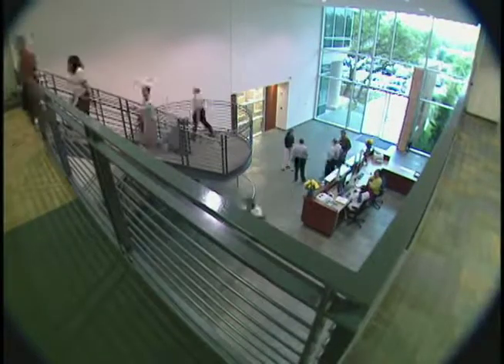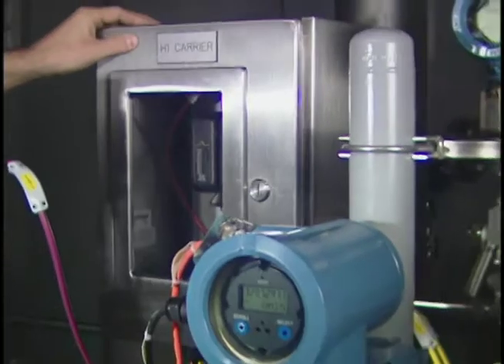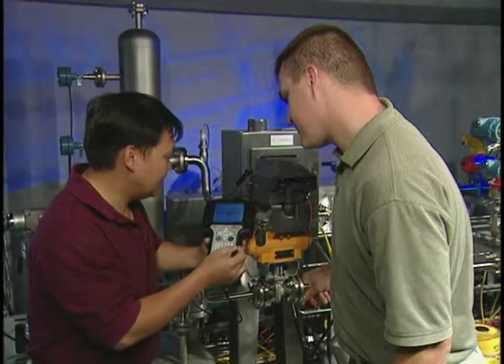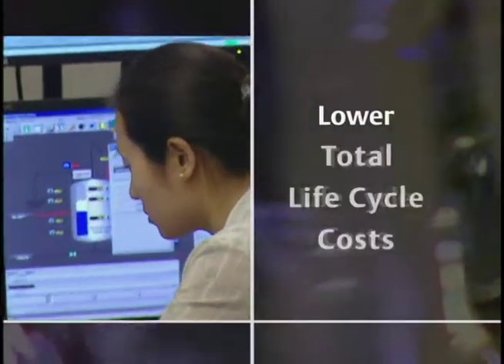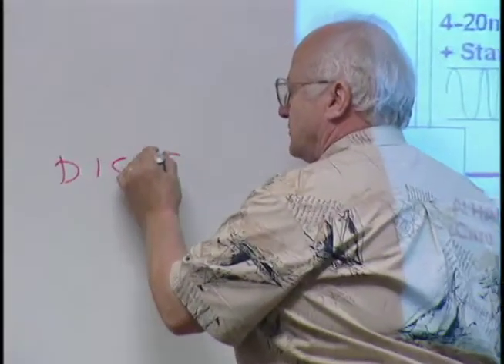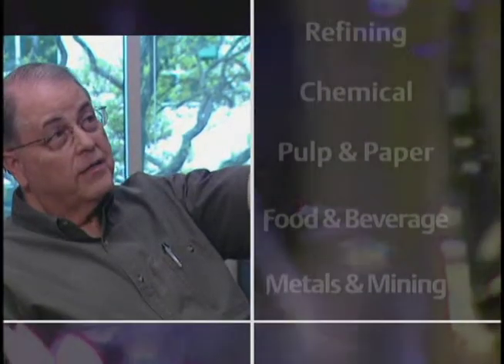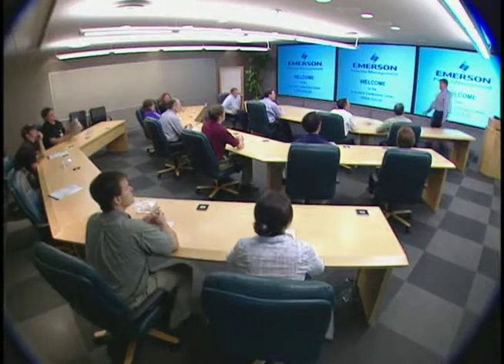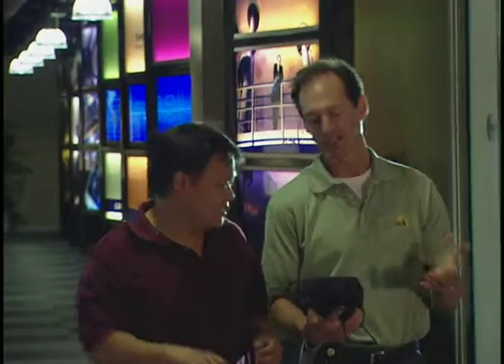Emerson Exec Center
We do a load of work for Emerson.  Most of the time it is product demo's.  Although every now and then Cory Walton lets us have a little free reign.  We shot this in 1.5 days.  We did post as well on this one.